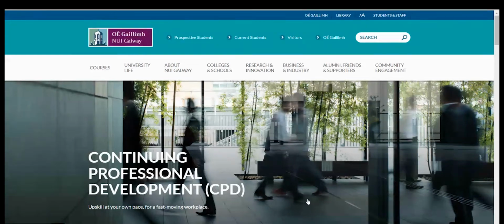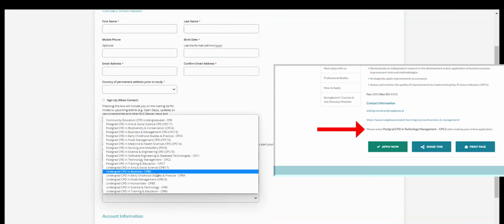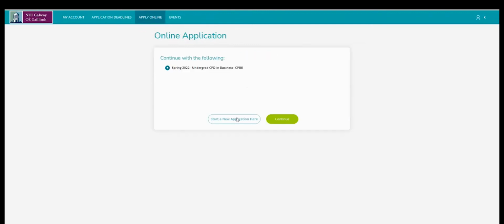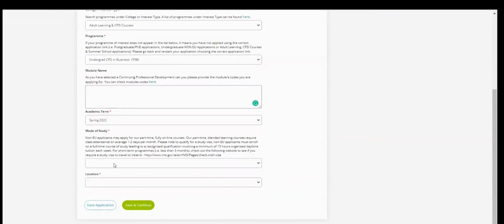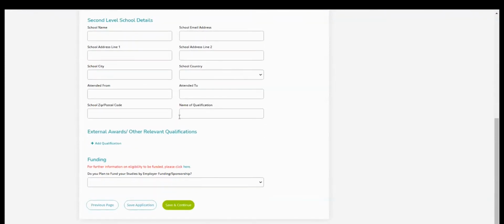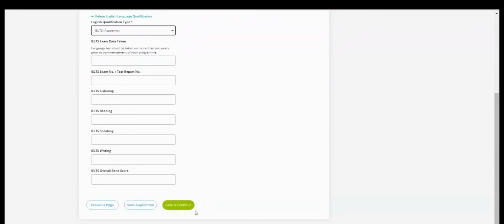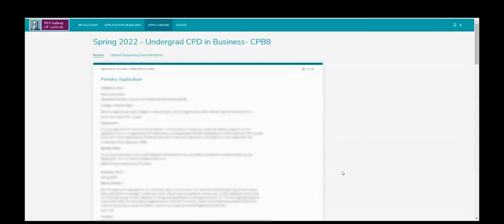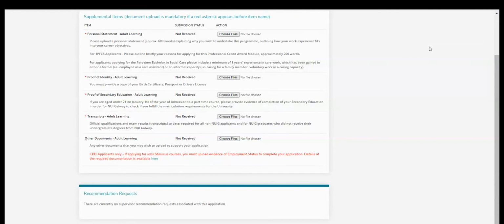CPD Application Guide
A step-by-step instructional video on how to apply for CPD modules using the Online Application Portal